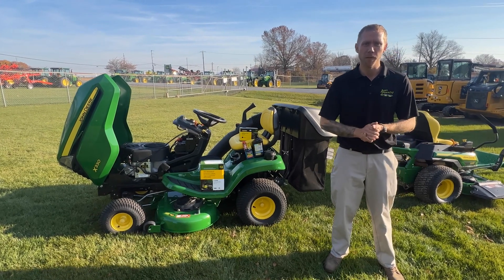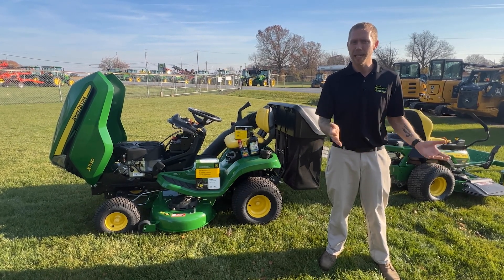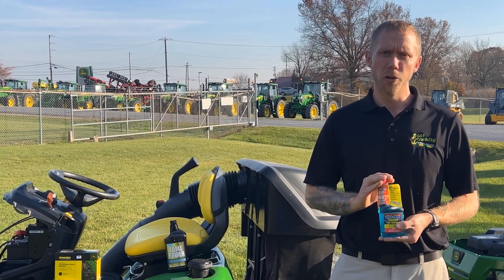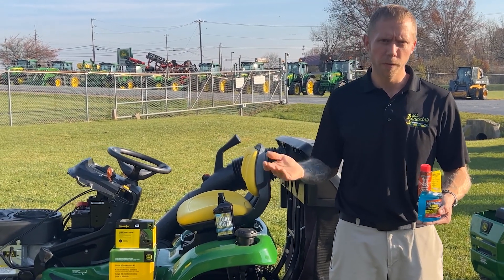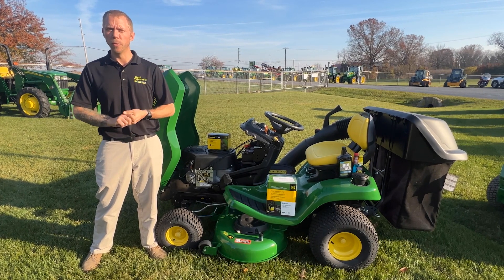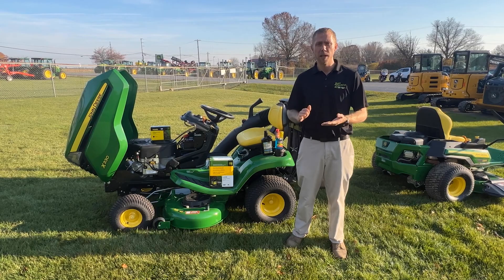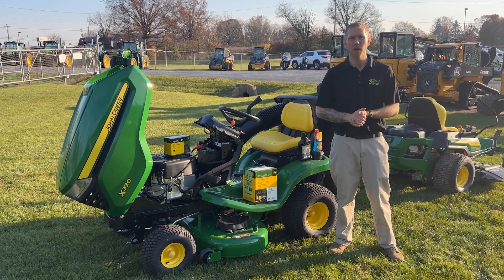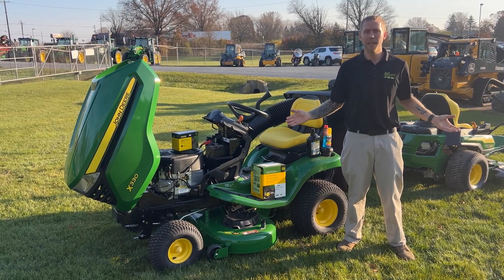Winter Storage Recommendations for your John Deere Mower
Join us for a look into some recommendations for your winter storage of your lawn and garden tractor or zero-turn mower.